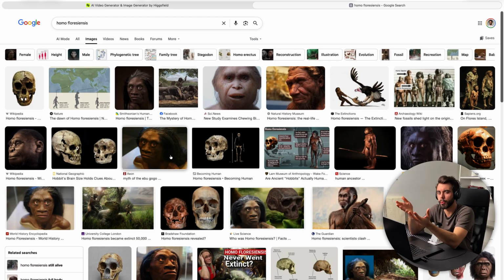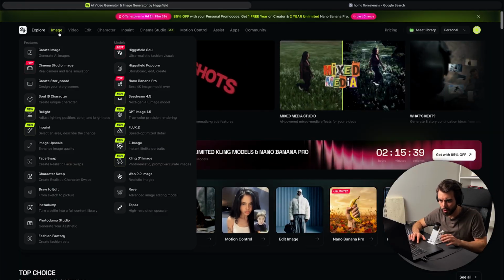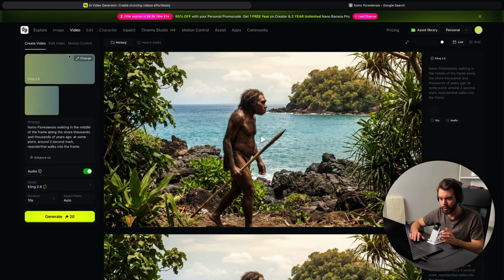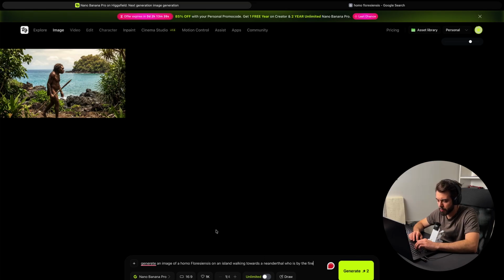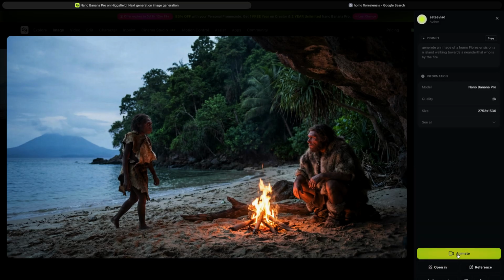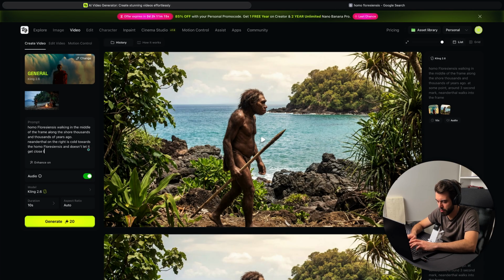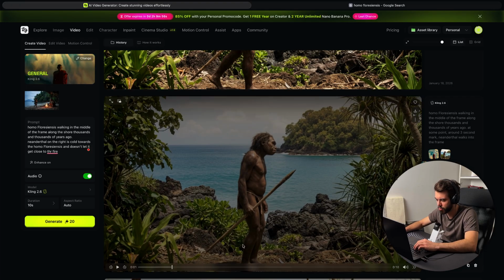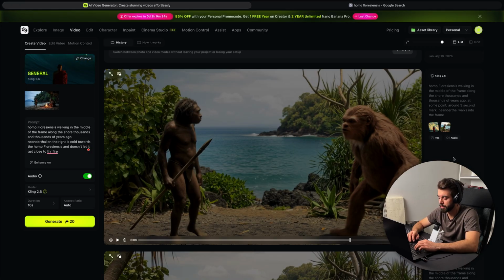I Recreated Prehistoric Humans Using AI (Full Workflow)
🎬 I tested Higgsfield — an AI platform that lets you turn text into cinematic video, with real control over visuals, motion, and audio.

In this video, I create a short scene where a Homo floresiensis and a Neanderthal interact, using Higgsfield’s AI video tools. I walk through the full process — from concept and visuals to motion and final output — showing exactly how you can turn an idea into a film-like shot.

If you’re curious about AI video, filmmaking with AI, or just want to see how far these tools have come, this is a full honest test.